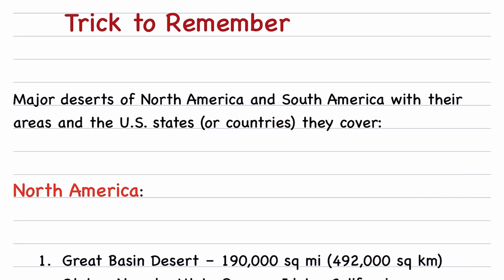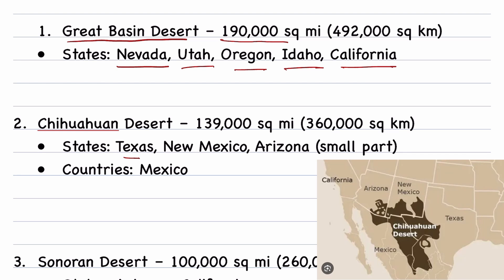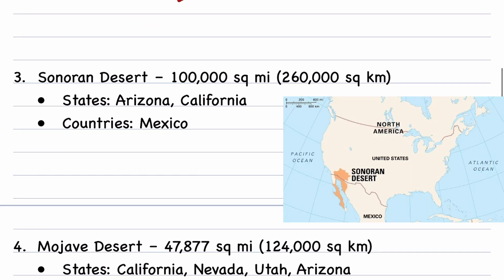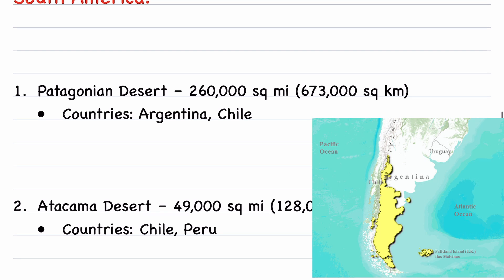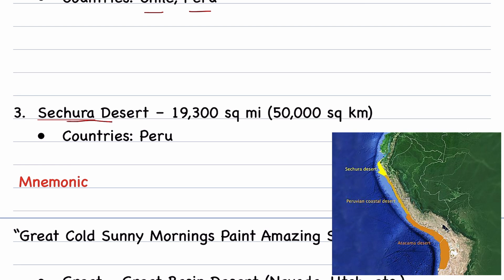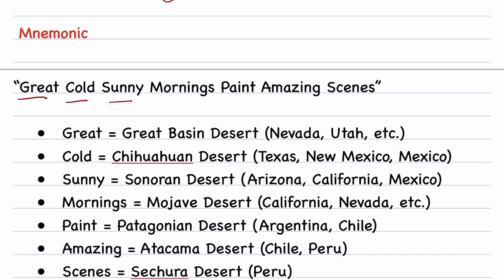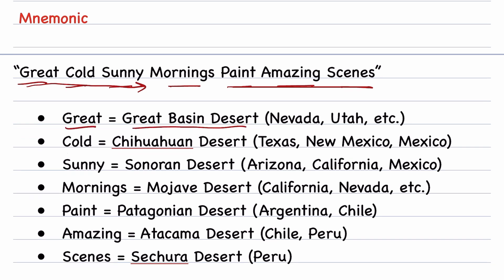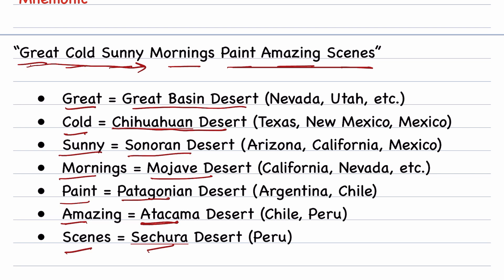American Continent Desert Largest To Smallest Trick To Remember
Pneumonic MEOMRY TRICK TO REMEBER largest to smallest desert in American Continent